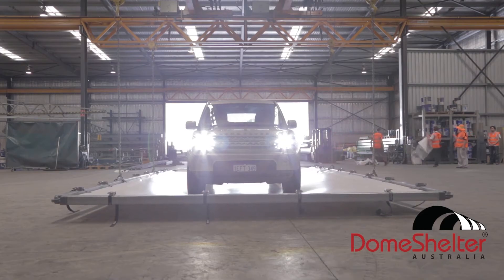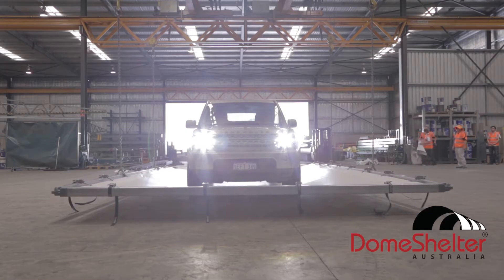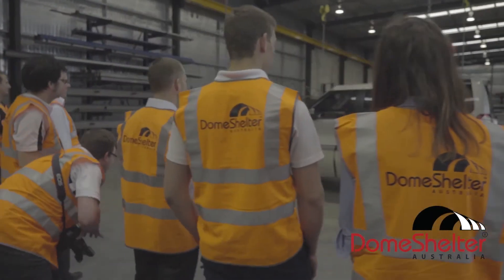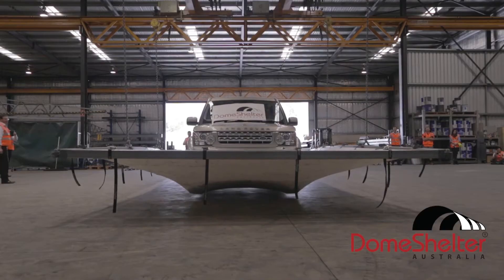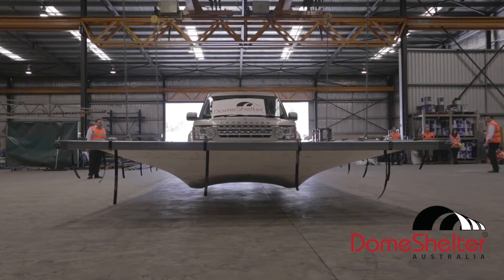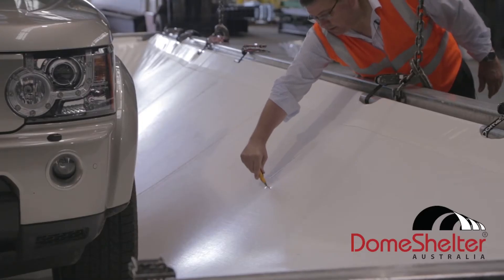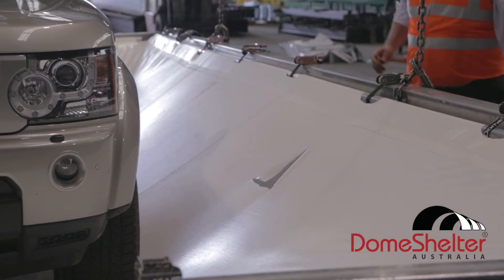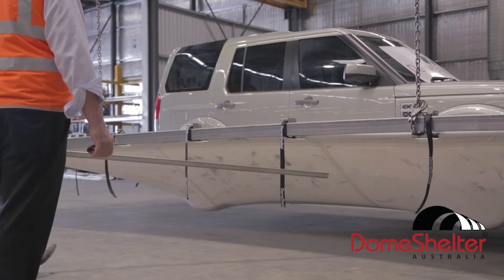TearStop Technology: DomeShelter's High-Quality Fabric Shelters Put to the Test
Watch as we put our high-quality Fabric Shelters to the test, demonstrating the strength and durability of our flagship Armourtex® Fabric Tarp, with its unique TearStop technology. Even when punctured, our shelters maintain their structural integrity, proving reliability under pressure. Ready to put our Fabric Shelters to the test?